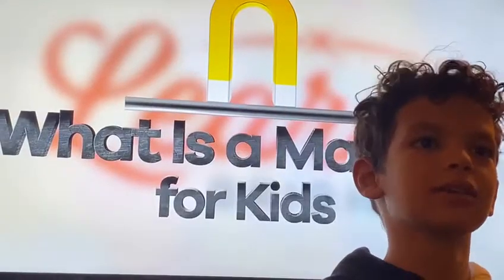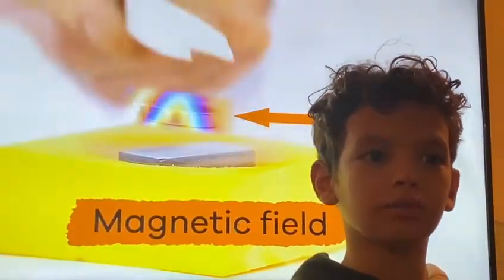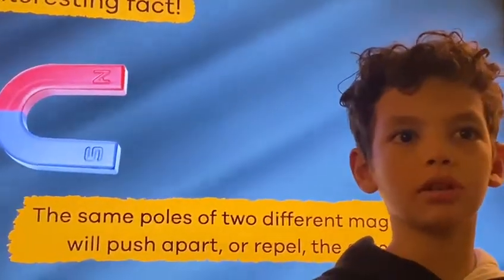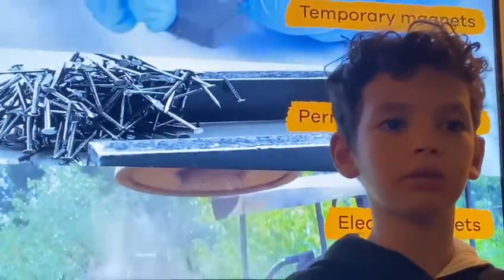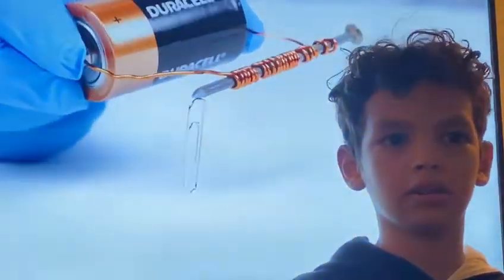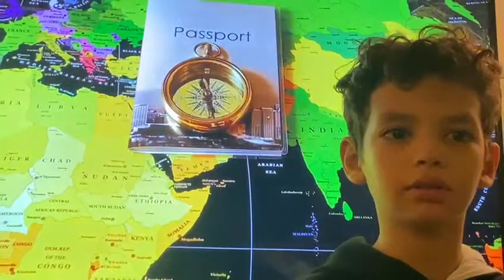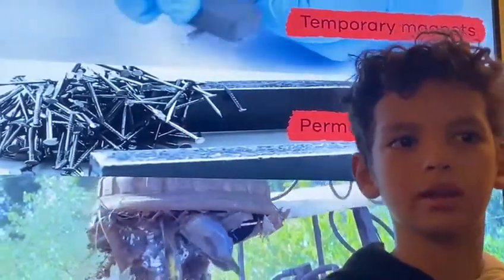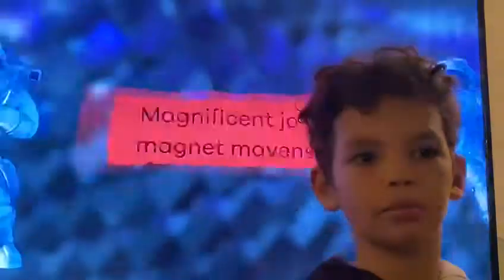What is a magnet for kids?